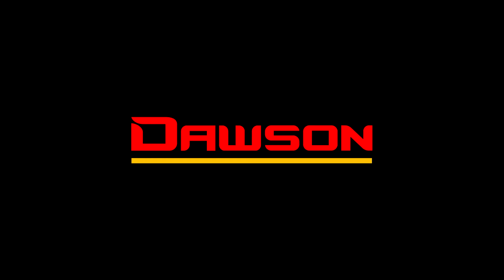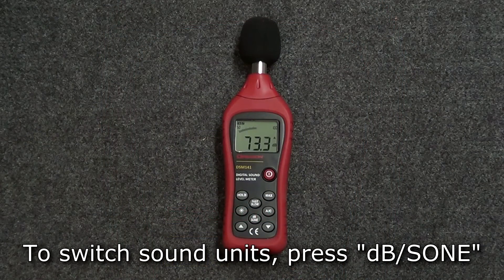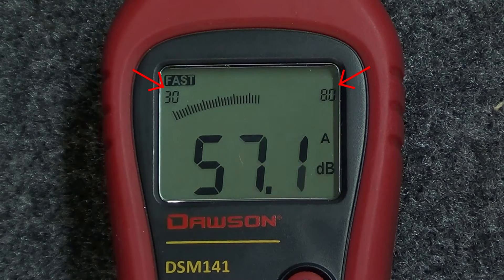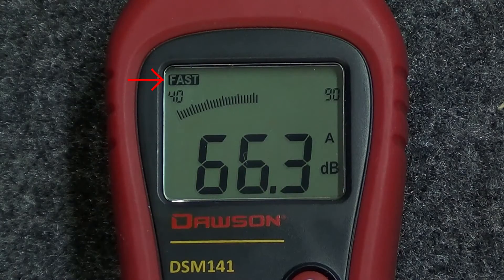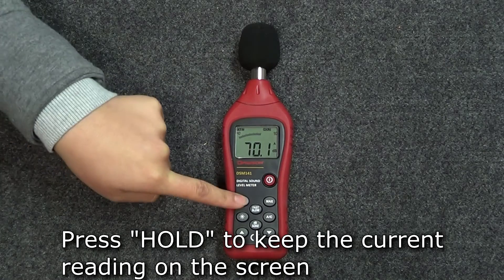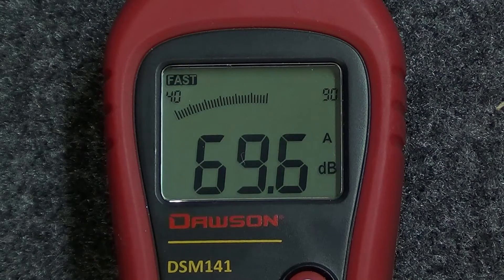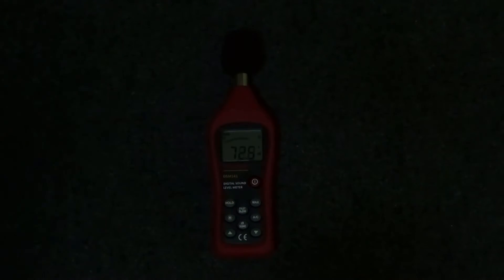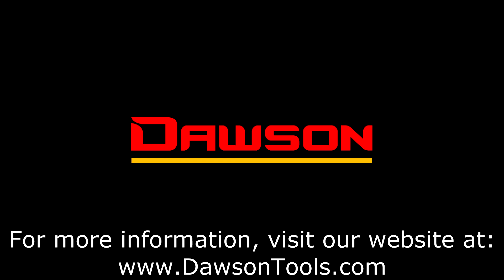Dawson DSM141 Digital Sound Level Meter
Product Overview

The DSM141 is a basic portable multifunction digital sound level meter. It measures ambient sound level ranging from 30dB to 130dB with frequency range of 30Hz~8 kHz.

Features

• Sound Level
• A/C Weighting
• Fast/Slow Mode
• LCD Display
• Auto-ranging
• Auto Power Off
• Max Display
• Decibel/SONE
• Data Hold
• Backlight